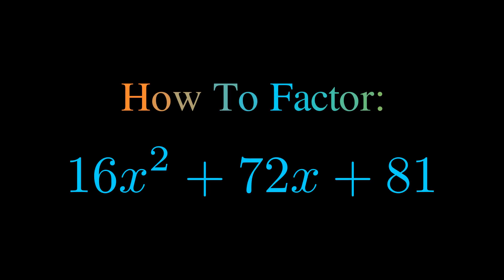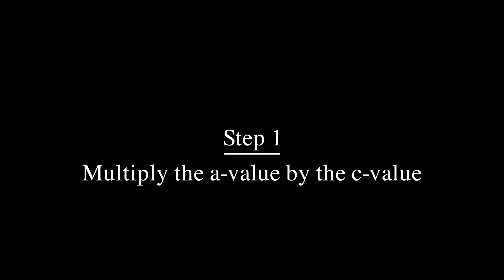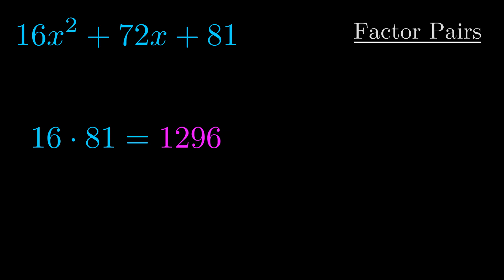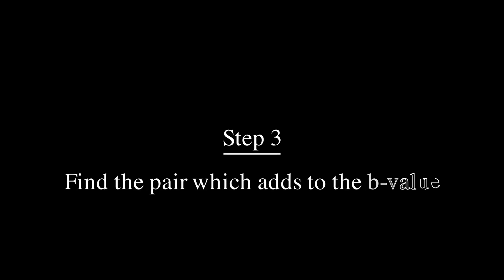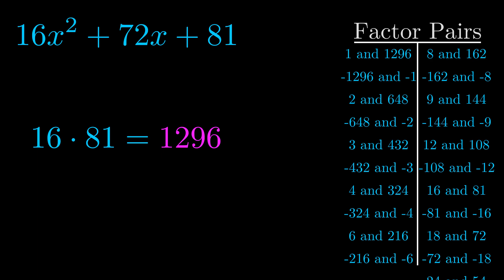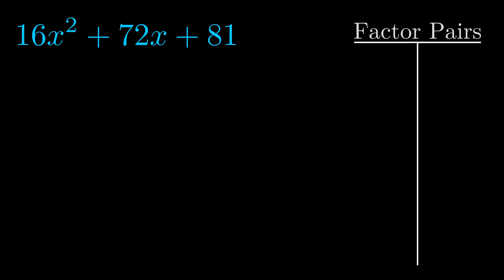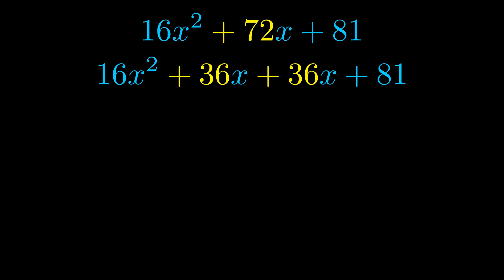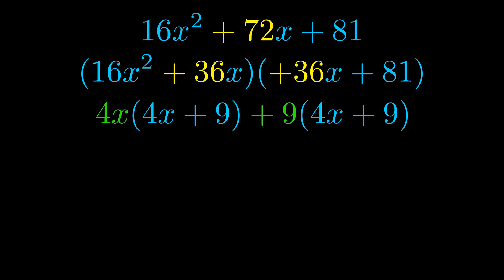Factor 16x^2 + 72x + 81